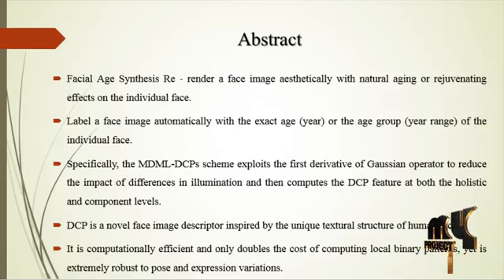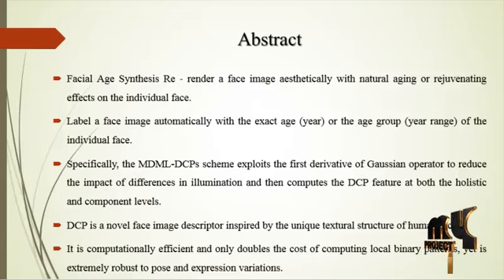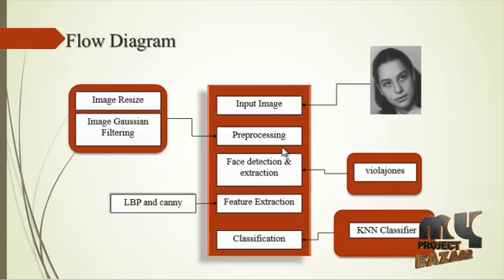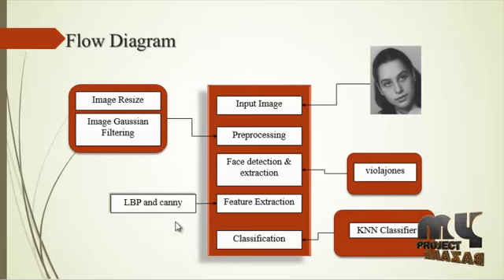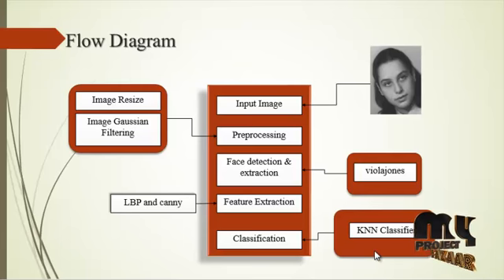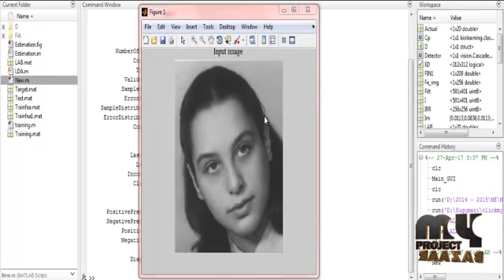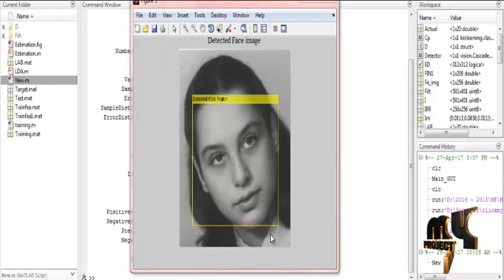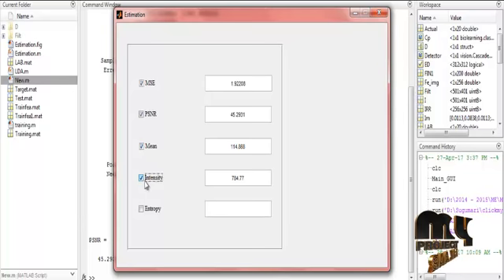Automatic Facial Age Estimation | Final Year Projects 2016 - 2017